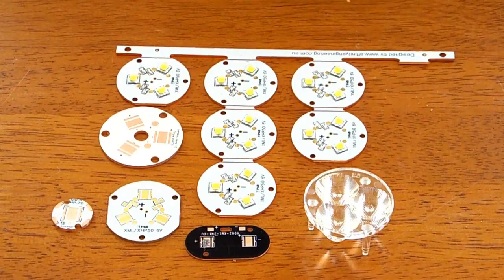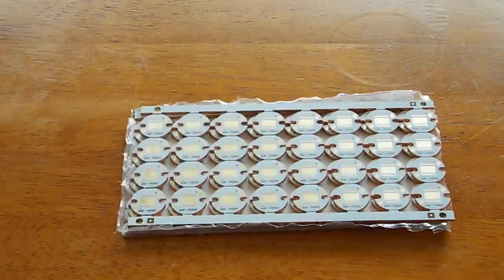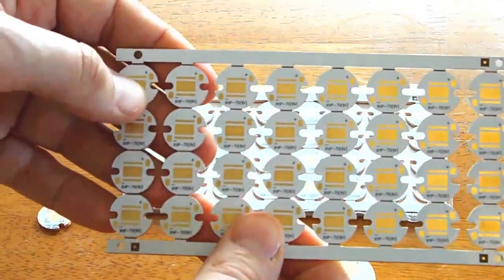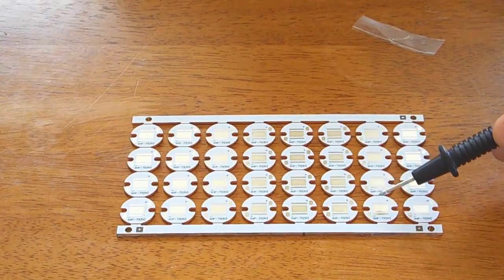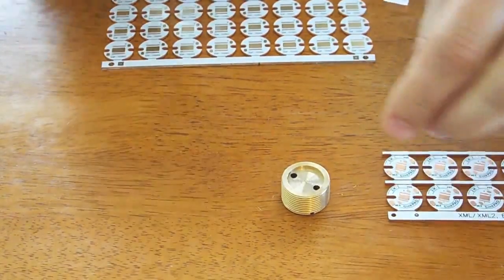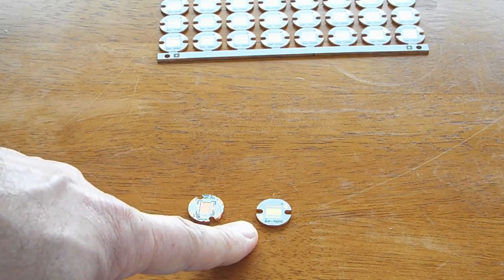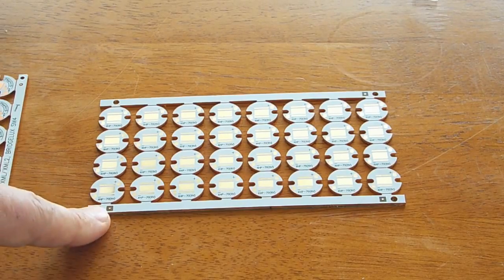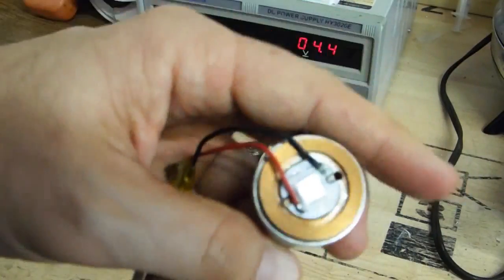High Power LED - LED Heat sink - Custom Made to Order!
Need custom LED heatsinks for high power LEDs? Now you can get them made in small batches.  Copper direct thermal path mcpcbs.

My contact person was Sundy